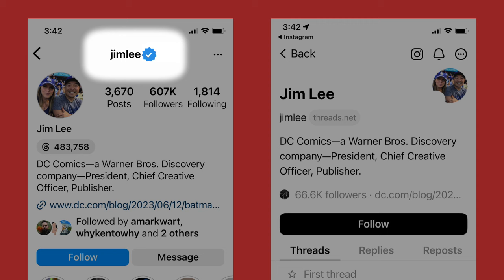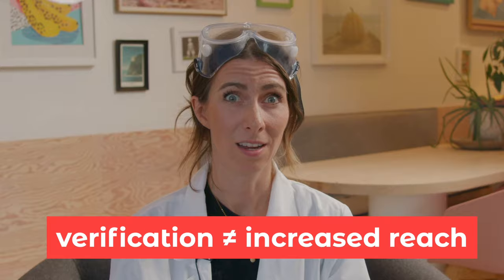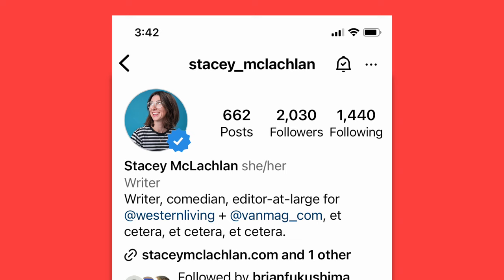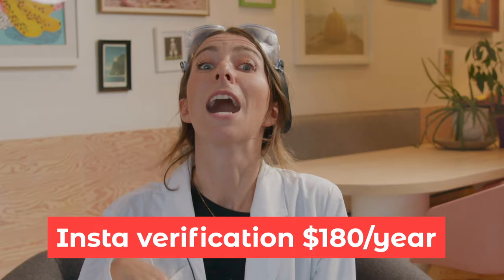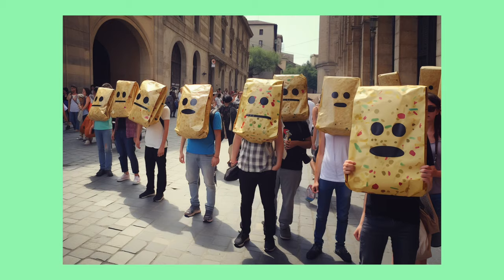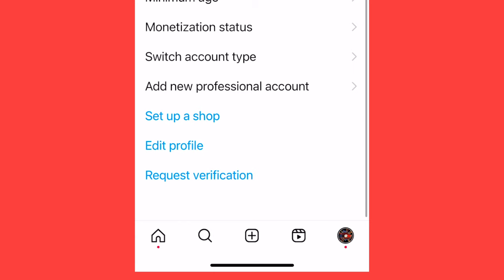How to use Meta Verified to get verified on Instagram (SECRETS REVEALED) (jk OR ARE WE)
Wondering if paying for Meta Verified is worth it? So were we! In this video, we teach you all about the easiest way to get verified on Instagram (and Facebook). Stick around until the end for an EXCLUSIVE interview that breaks down the pros and cons of Meta verification.

LEVEL UP YOUR INSTAGRAM GAME: Grab your free 60-day Hootsuite trial
📚CHAPTERS 📚
0:00 introduction
1:09 what does Meta Verified mean on Instagram??
2:34 how to get Meta Verified on Instagram
3:24 how to get regular Instagram verification (FOR FREE)
4:13 what it's ACTUALLY like to have Meta verification

Hootsuite Labs is powered by Hootsuite's own social media marketing team. We experiment and share our results to help you succeed on social media. Because we love u.